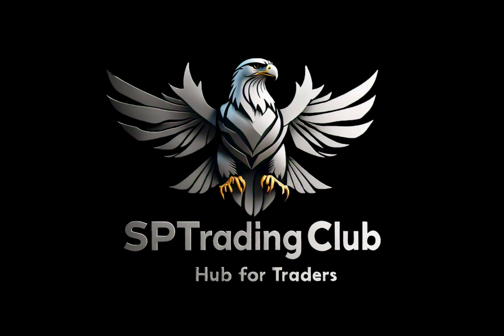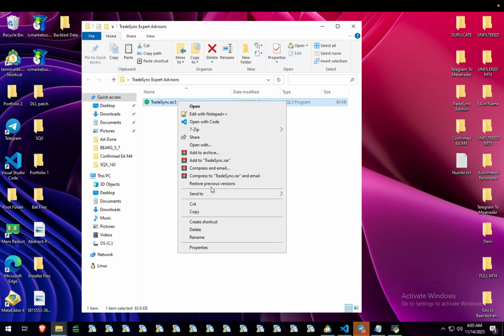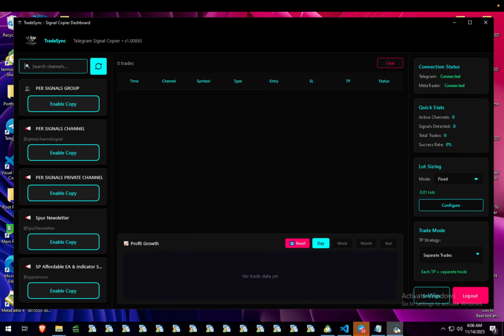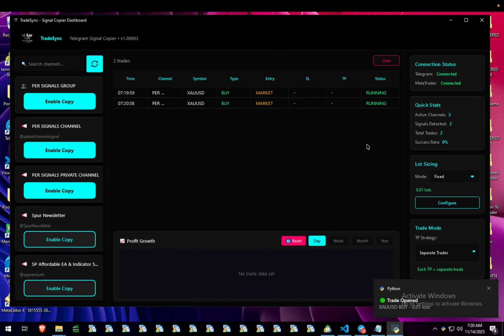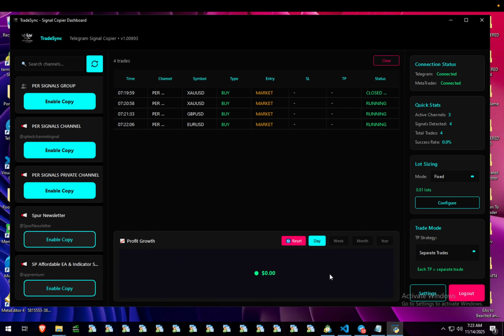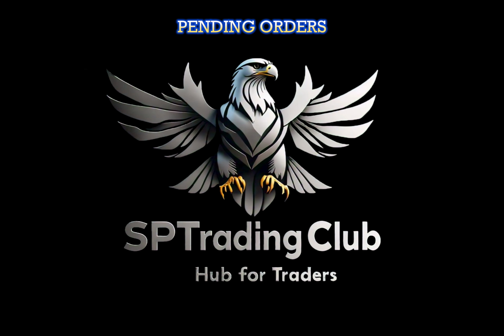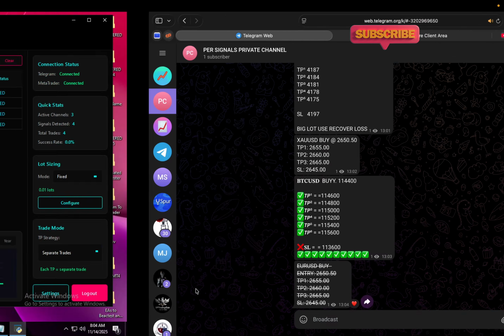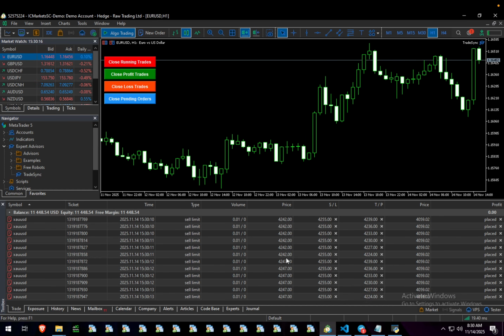How To Install - TradeSync Telegram To Metatrader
Want to automate your trading by syncing Telegram signals directly into MetaTrader?

In this step-by-step tutorial, I’ll show you exactly how to install and set up TradeSync, the tool that instantly turns Telegram messages into executable trades on MT4/MT5.

Whether you're using signal groups, premium channels, or your own alerts, TradeSync helps you save time, avoid missed entries, and eliminate manual errors.